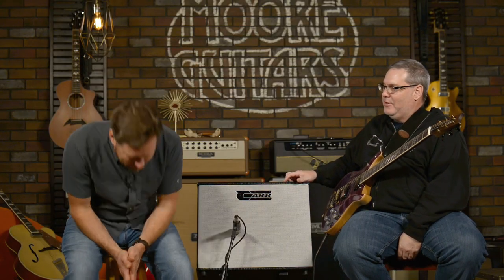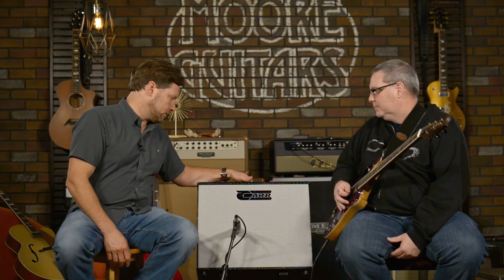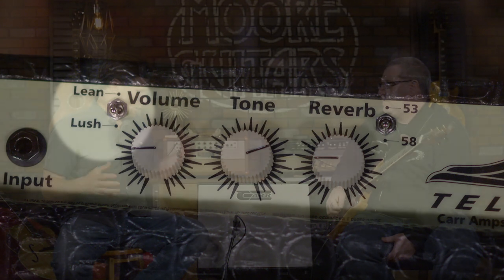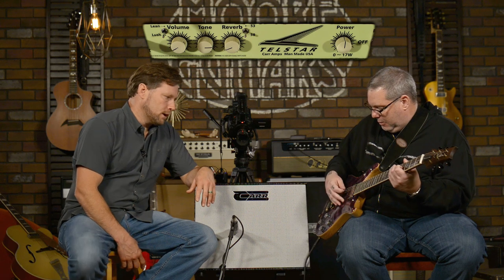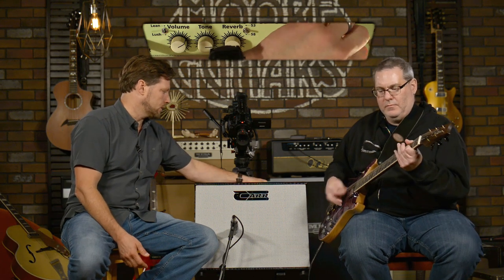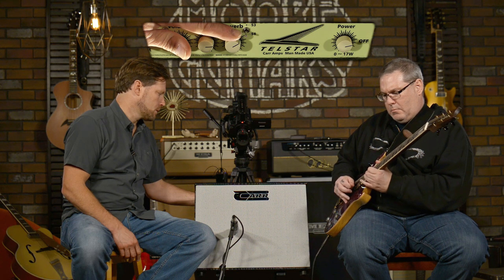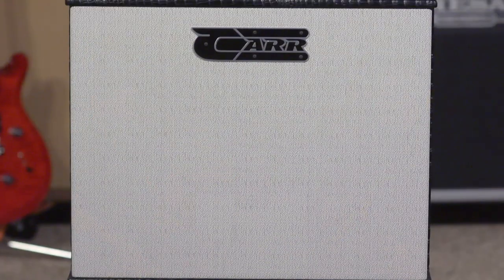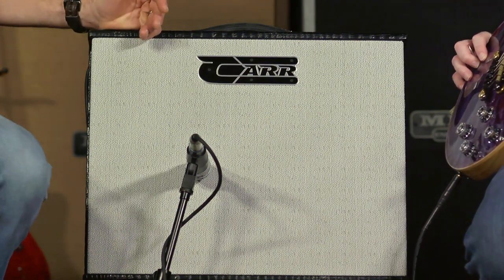Carr Telstar Demo - Vintage Tones with Simple Control Layout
Today we are sitting down with the Carr Telstar Amplifier.  Usually, tube amps have a 6L6 or an EL84, but this awesome package has both! What makes this thing crazier, it has the Class A Push Pull.  Steve Carr tends to keep everything simple in terms of the layout and this amp is no different. You have your Volume, Tone, and Reverb. with the power setting. The cool thing about the Carr Telstar power setting is you can easily go from 0-17W.  We know it isn't going to get crazy loud, but loud enough!